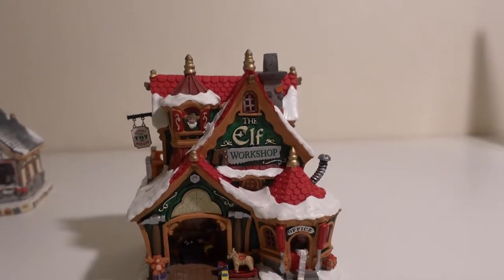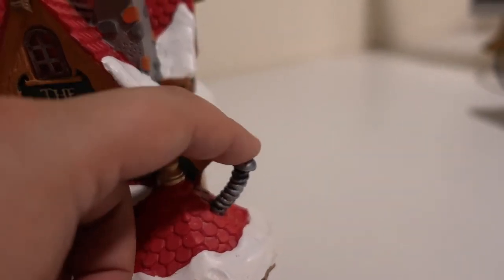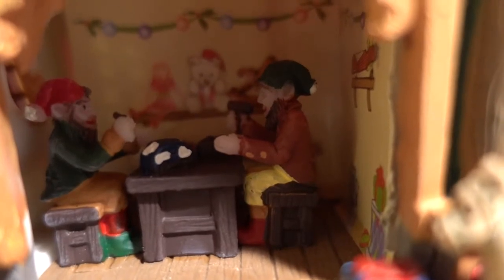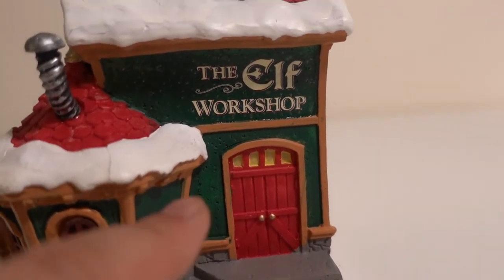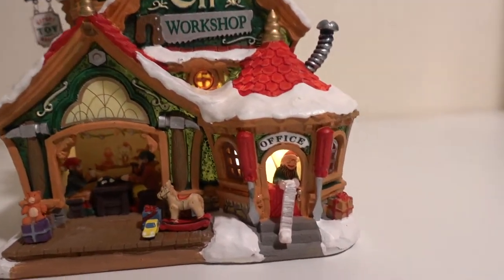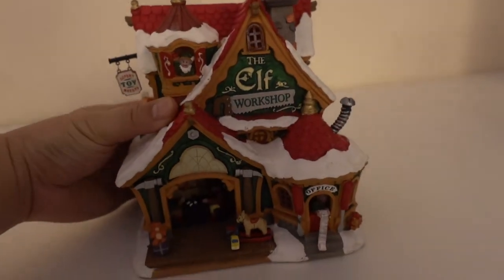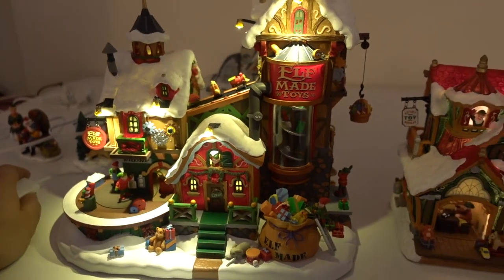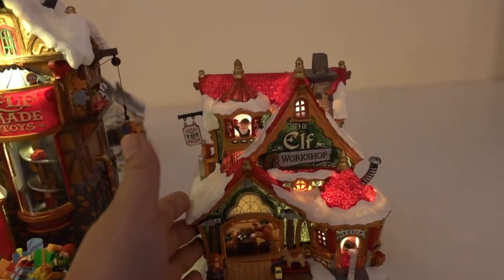Lemax The Elf Workshop SKU#: 75291 - Santa's Wonderland Collection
This is a cute Elf Workshop from Lemax.  Perfect addition to my Santa's Wonderland Collection.  See my detail review down below:

Pro:
- The unit light up without an external light bulb so it is a little different from other Lemax
- It lights up the entire unit including the roof so you can really see the whole thing in the dark
- It has an option to plug it in with adaptor in the back instead of using batteries
- space efficient, it is not a super huge building nor it take a big foot print so it can be use in a lot of places even with tiny space.
- Perfect Santa Wonderland addition.

Cons:
- my only complaint was its price.

Final thoughts:  It is a pretty awesome building for Santa's Wonderland